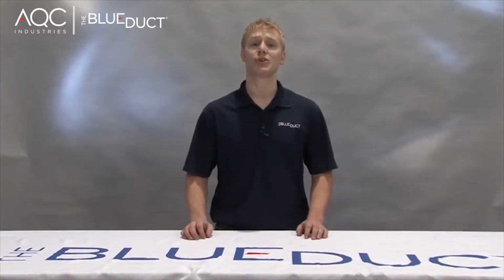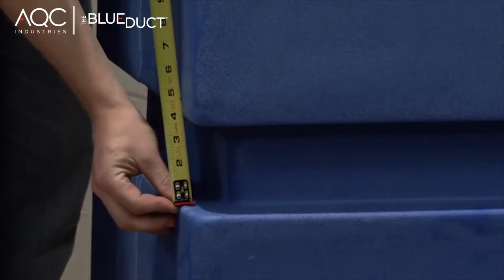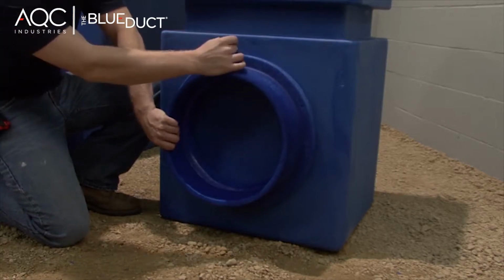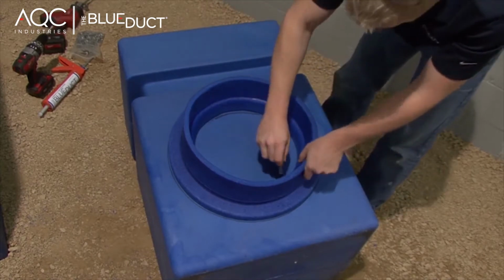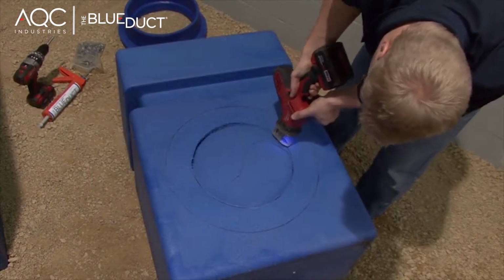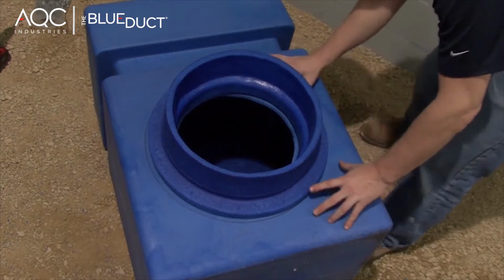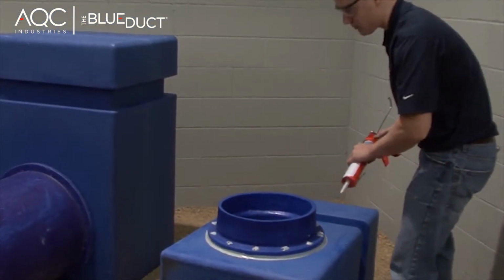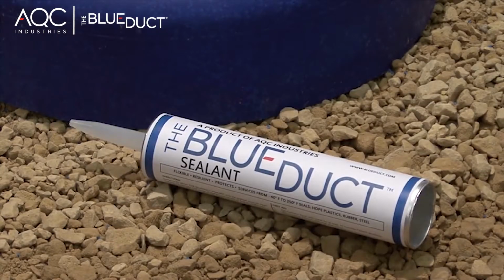#4 BlueDuct® Installation: Installing a Plenum Box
In this segment, we will show you how to assemble a plenum box. You will need The BlueDuct® plenum box, a plenum adapter and a section of flanged or non-flanged duct. The tools we will use, include a black marker, caulk gun with The BlueDuct® Sealant , a drill with a 5/16-inch drive and an adjustable clutch set for 30-inch pounds a circular saw or Sawzal with a course blade and 5/16-inch screws. Be sure to review the CAD drawing for your project to ensure proper system layout and assembly. AQC Industries provides CAD drawings of The BlueDuct® underground duct system. The CAD drawing is interpreted from the engineer's drawings as a recommendation of the materials needed to complete a system. Please consult with the engineers, and other trade professionals before proceeding with the installation. Also, please verify that any needed elevation changes are properly documented on the drawing. There are two standard sizes of The BlueDuct® plenums. Each has a 4-inch space molded into them, which is intended for concrete slab integration. Multiple plenum boxes can be used in a stacked configuration to eliminate the need for a concrete pit. Also, custom sized plenum boxes are available. A typical installation would begin by establishing the initial trench depth. This depth depends on the diameter of duct that will come off the plenum. For the purpose of this demonstration we will be using a 14 inch plenum adapter. Measure to the top of the duct on the face of the plenum. Mark that location with a black marker. Then place the inside dimension of your plenum adapter on the previously marked spot. Using a black marker, trace the inside and outside dimension of the plenum adapter on the face of the plenum. Using a Sawzall with a course blade, cut out the inside dimension of the mark.Apply a 1/4 --inch bead of BlueDuct® Sealant to the outer dimension of the outline on the plenum box and the inside of the flange on the plenum adapter. Match the outer diameter of the plenum flange with the mark on the face of the plenum. Now, attach the plenum adapter with 5/16-inch screws using the molded dimples for the location of the screws. Sealant should be flowing out. If not, apply an additional bead around the plenum adapter flange, and smooth with your finger or a rag. Next, liberally apply the BlueDuct® Sealant to the top of the screw head to ensure a proper air seal. It is important to only use The BlueDuct® sealant provided by AQC Industries. Your warranty will be invalid with any other brand.  AQC Industries requires all installing contractors to be properly trained and certified. We offer free webinars each month. Please visit AQCIND.com for details.